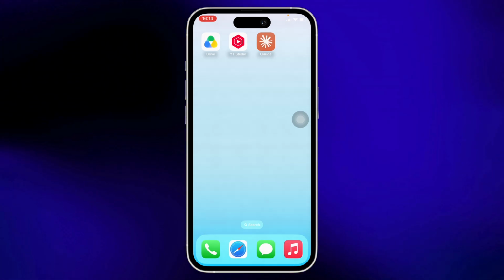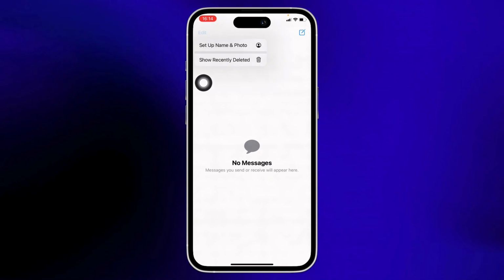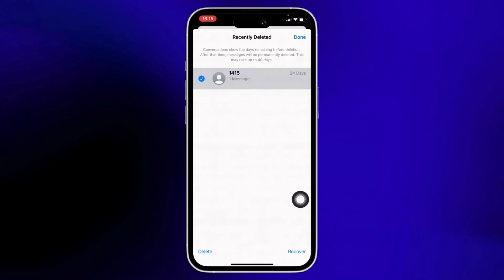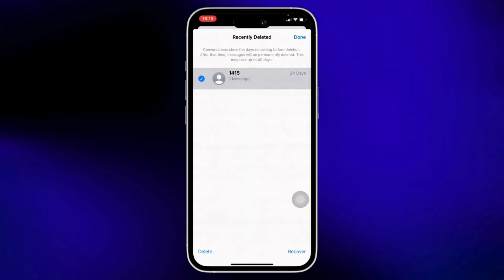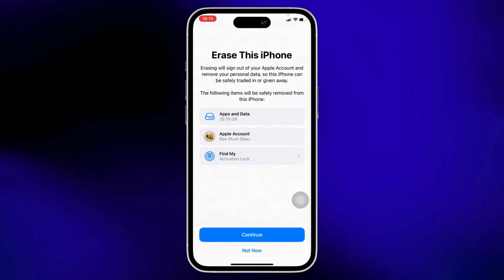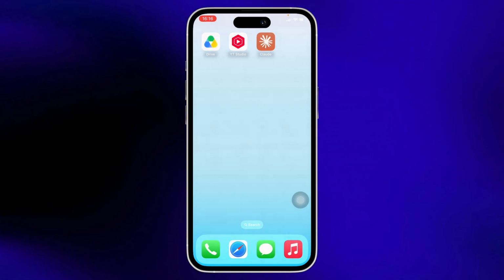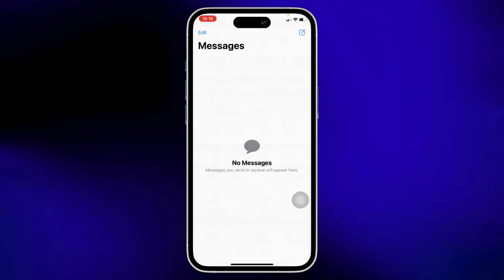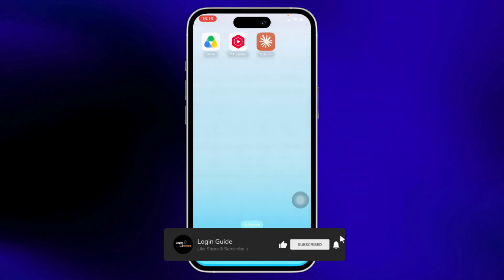How To Recover Deleted Messages On iPhone 2026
Want to recover deleted messages on your iPhone? 📱💬 This step-by-step 2026 guide will show you how to recover deleted messages on iPhone using the latest iOS features and available recovery options, so you can restore important conversations quickly and easily.

What You’ll Learn in This Video:
✅ How to recover recently deleted messages on iPhone
✅ How to restore deleted text messages using iCloud or backups
✅ What to do if your deleted messages are no longer in the Recently Deleted folder
✅ Tips to prevent losing important messages in the future

Whether you accidentally deleted an important conversation or want to recover lost text messages, this tutorial will guide you through the best recovery methods available in 2026.

📌 Chapters:
⏱ 0:00 - Introduction
⏱ 0:10 - How To Recover Deleted Messages On iPhone (Step by Step)